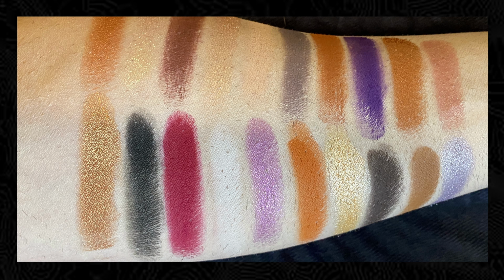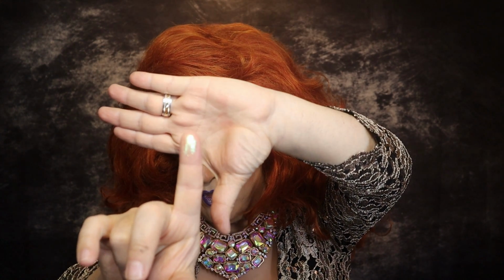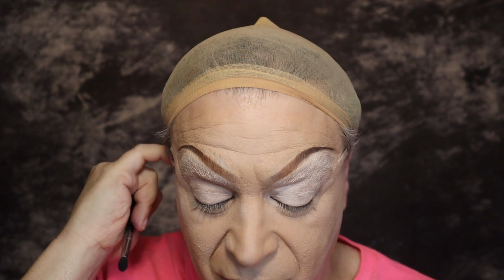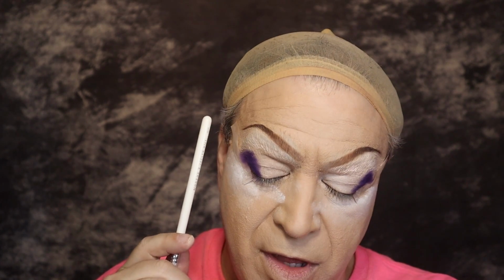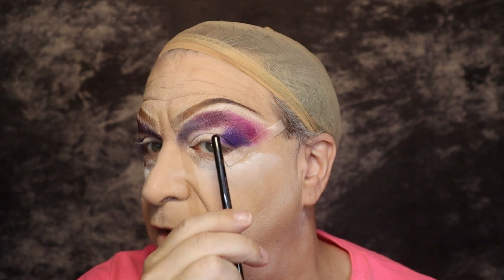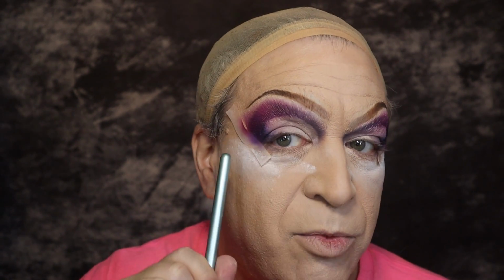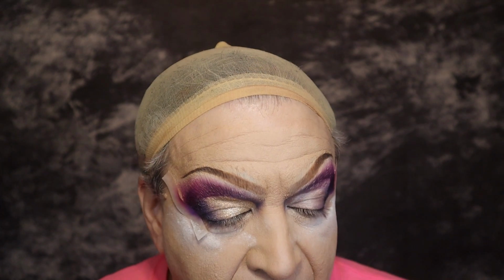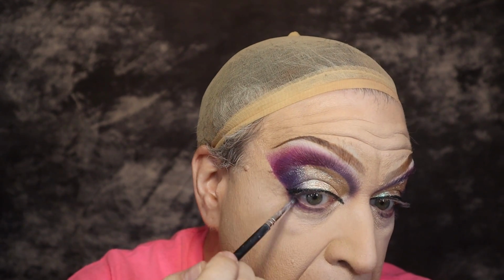Icy Wifey Cosmetics Mistress Palette Look & Review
Hey Kids! Am I Toni Homeperm today, or am I. The Other Woman??!! Maybe I'm both because I tried out Icy Wifey Cosmetics Mistress palette! I don't want to give all my secrets away, so you'll have to watch my video to find out what I think of the palette and the look I created with it! XXXOOO!

The Naughty or Niiiiiice Eyeshadow palette is $25.00 USD plus shipping.

Follow Naughty or Niiiiiice at:
YouTube: Alexis & Toni Channel
Get your Naughty or Niiiiiice merch at:
NaughtyorNiiiiiice.threadless.com

Follow God'll Get You For That Walter, on Facebook, Buzzsprout, iHeart Radio, Apple Podcasts, Spotify, Amazon Music, Google Podcasts, Pandora, Tune In + Alexa, Stitcher, Podcast Addict, Podchaser, Pocket Casts, Deezer, Listen Notes, Player FM & Podcast Index!